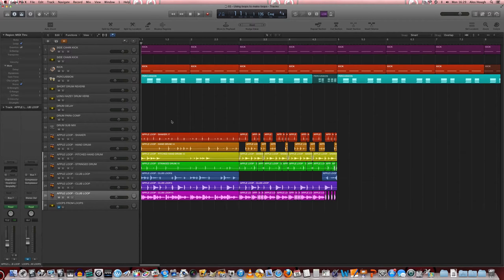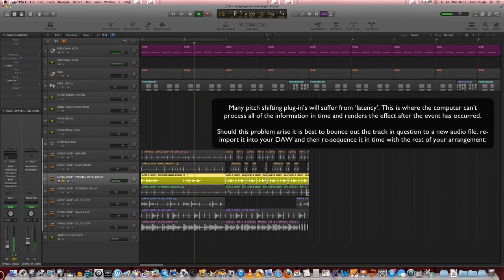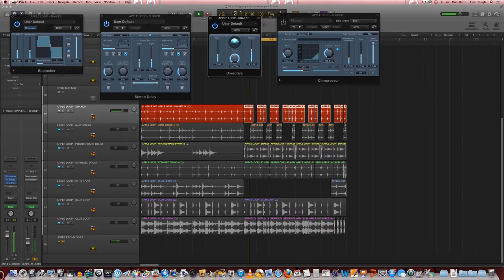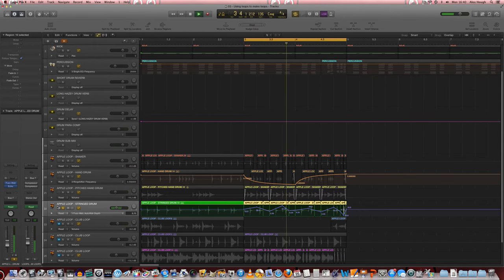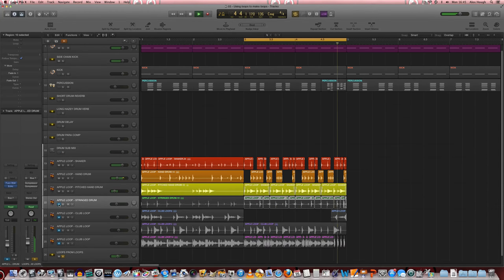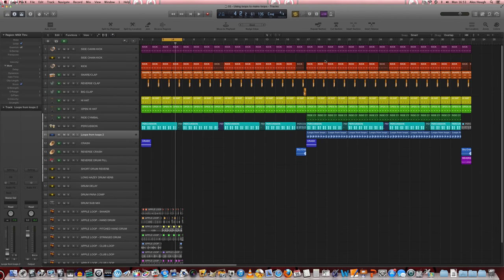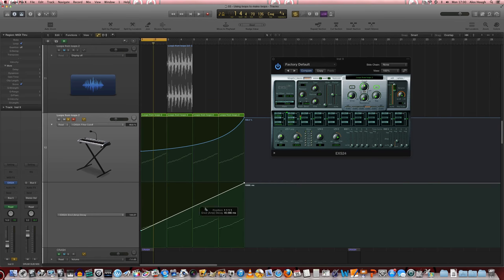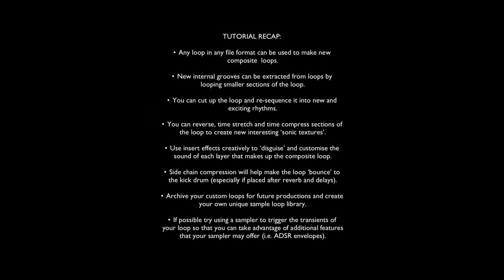Making loops from loops! - Trance Production Tutorials #03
Trance Production Tutorials #03 'Making loops from loops in Logic Pro X'

In this tutorial we guide you through how to create professional bespoke sample pack grade 'top loops' from the standard Apple loops within Logic Pro X.

The techniques contained within this tutorial can be applied to any loop in any format.